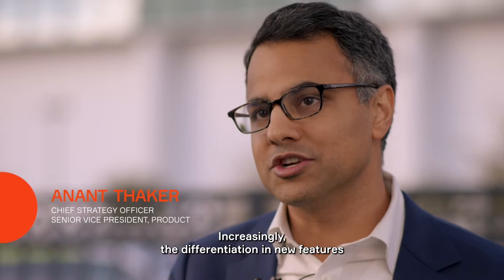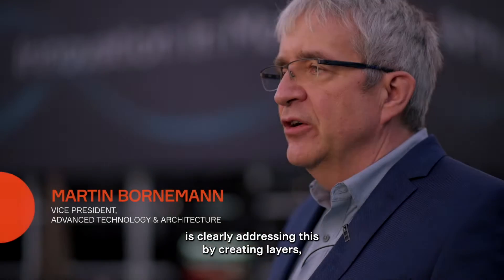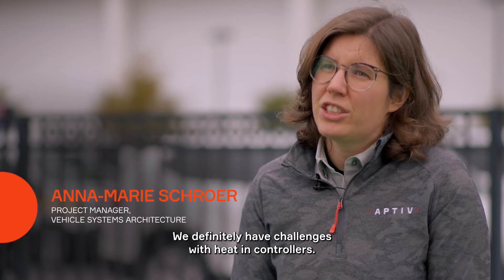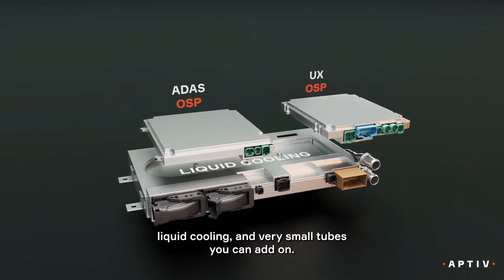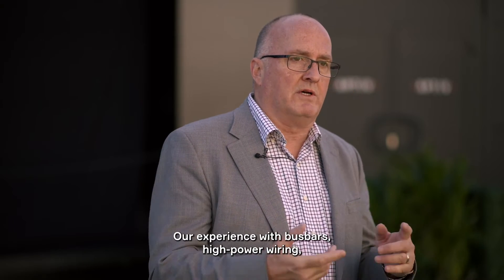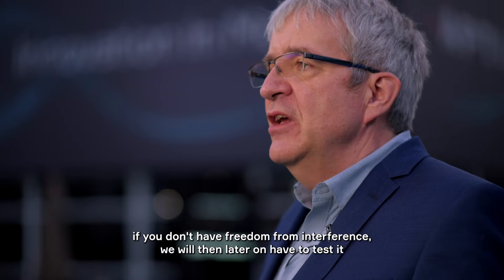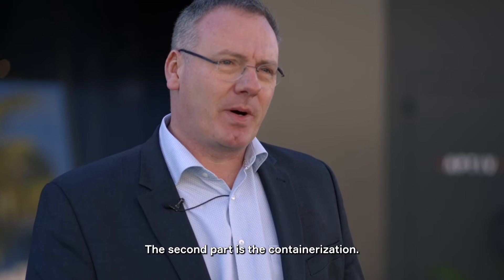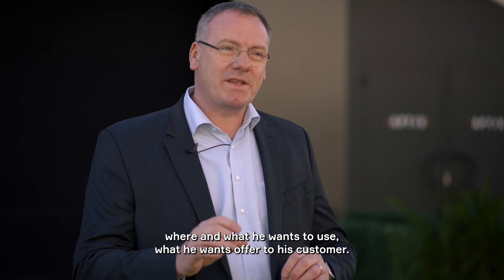The Next Generation of Smart Vehicle Architecture™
New automotive features are increasingly enabled by software — meaning the entire vehicle needs to be more software-defined to enable those features to be managed over time. That is where the next generation of Smart Vehicle Architecture™ comes in.